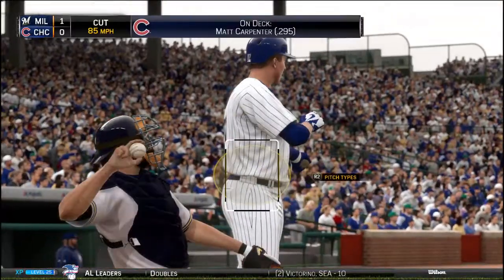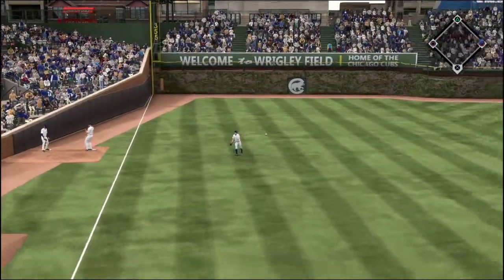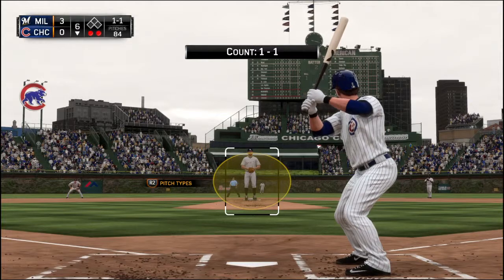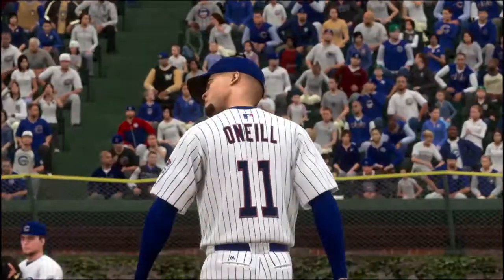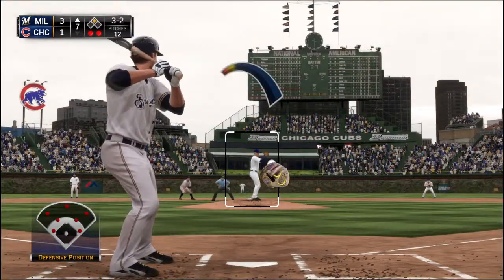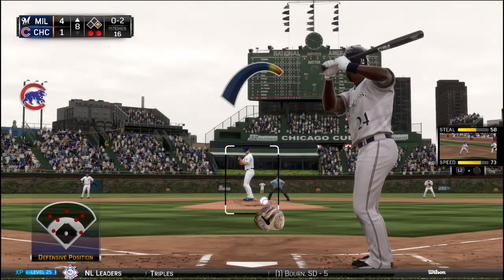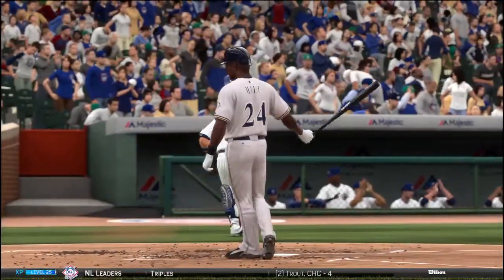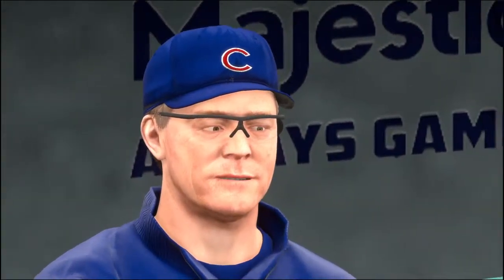MLB 15: The Show - A comeback at Wrigley Field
Fantasy Cubs franchise - 2015

Comeback rally begins at 10:52